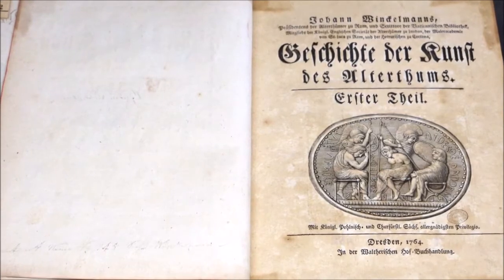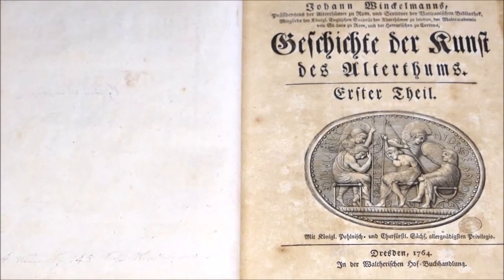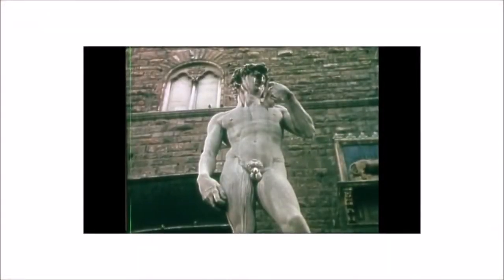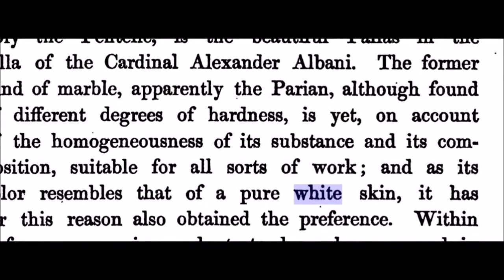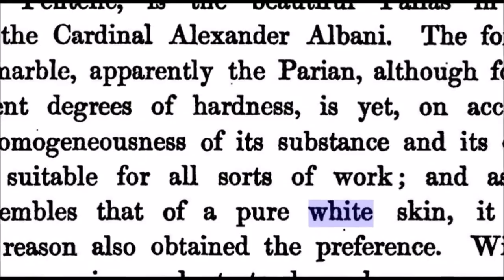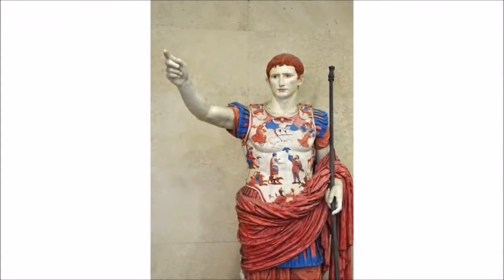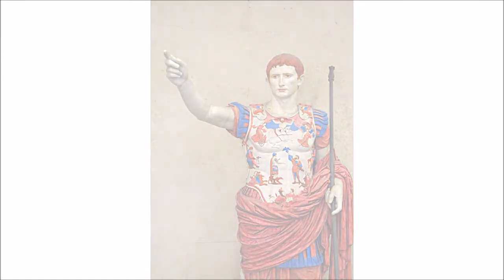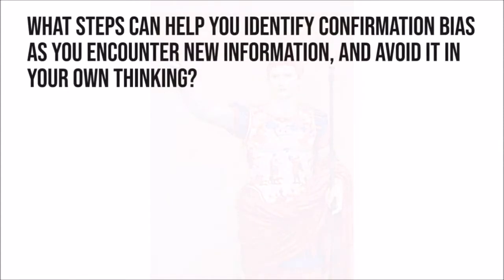Brian's Art Class: Confirmation Bias in Art History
Do you see what's in front of your eyes, or do you see what you think SHOULD be there? Art as a means of communications is inherently subjective, but we can learn to be aware of our biases.
This video contains content used by permission via Creative Commons.
~ Brian Wilkes, B.S.Ed Art

Recommended: Nolan Clark’s video course “Pencil Drawing Made Easy”